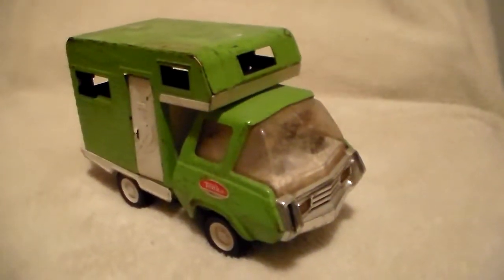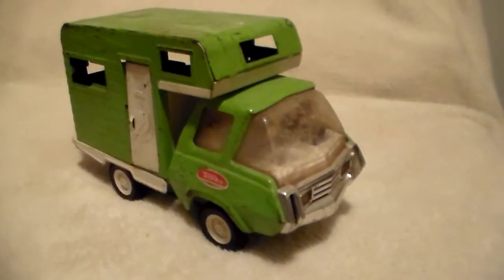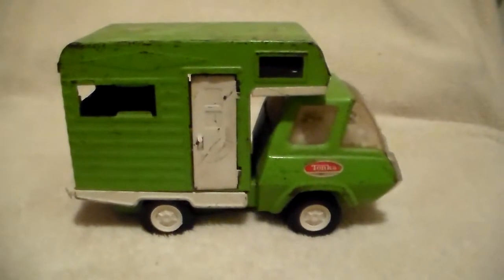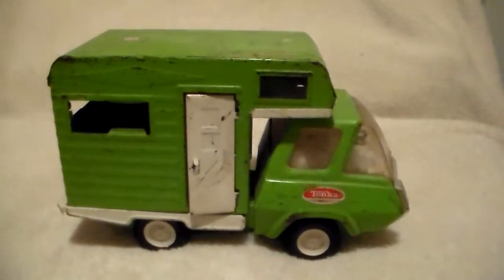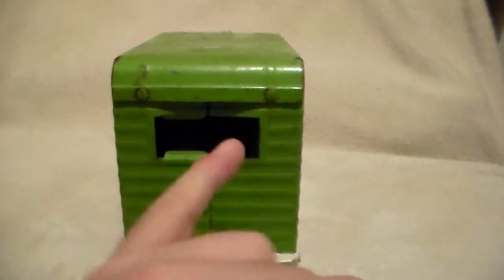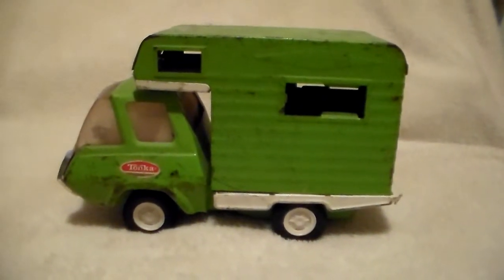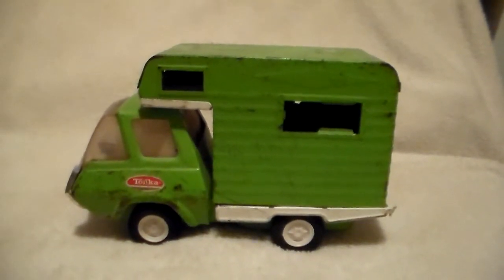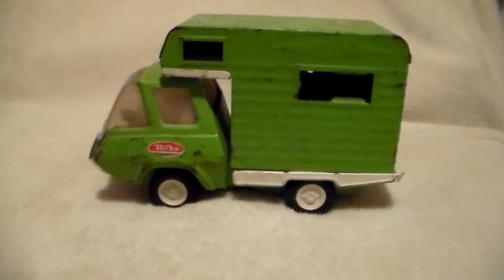Tonka Camper 1970"s